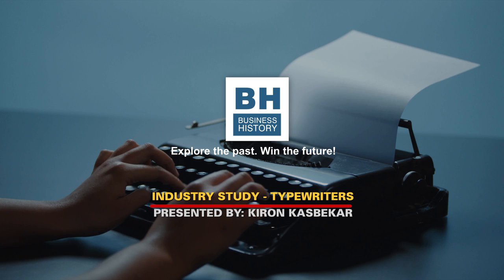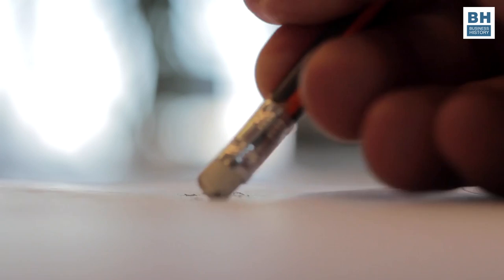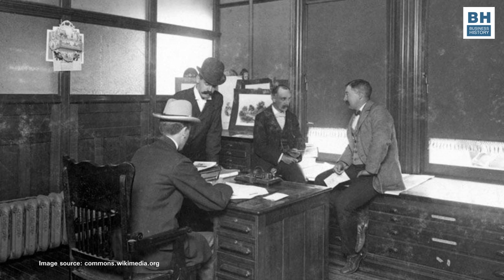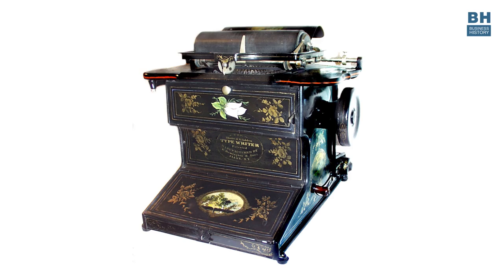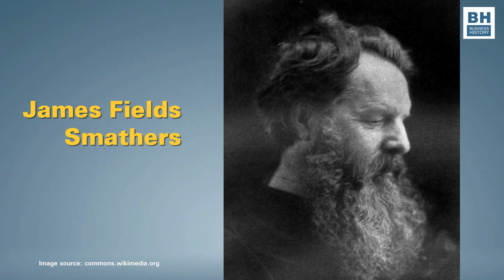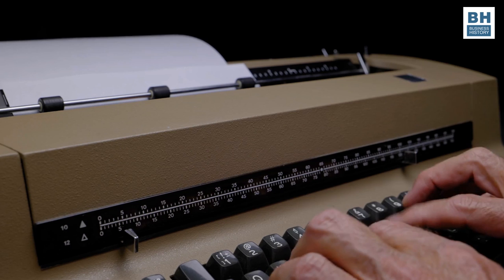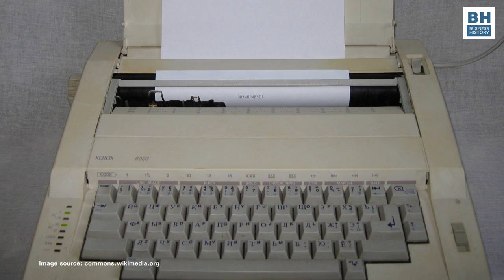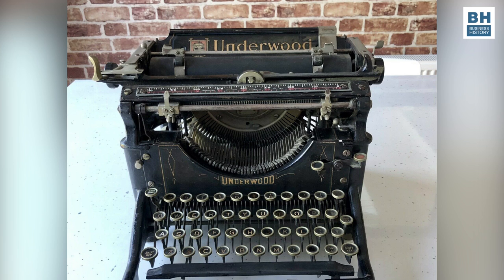History of typewriters | History of typewriters to computers | Industry study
Hi, everyone! Welcome to the Business History Channel!
I am Kiron Kasbekar, and the video I’ve brought here for you today is a brief discussion on the subject of the history of the typewriter.
Now some of you might exclaim, ‘Typewriters! What’s that?’
Others might say, ‘Oh, yes! What happened to them? Haven’t seen them in ages! Even forgotten how they look like, or how they work!’
Well, long before people started using computers, they used typewriters to produce documents. Typewriters were machines on which people typed directly on paper before computers and printers became popular since the 1980s.

In this video, we'll explore the intriguing history of typewriters, from the early prototypes to the advanced machines of today's digital age. Discover the origins of the first typewriter and the inventors behind this groundbreaking technology. We'll take a closer look at the QWERTY keyboard layout and its role in shaping the modern keyboard. You'll also learn about the different types of typewriters that were developed over time and how they impacted the way people wrote and communicated. We'll dive into interesting facts about typewriter history, such as the rise of the electric typewriter and how it changed the typing industry. Lastly, we'll explore the evolution of writing and how the typewriter paved the way for modern computers. This video is perfect for anyone interested in the history of invention and the technological advances that have transformed our world.

Regards
Kiron Kasbekar
Business History